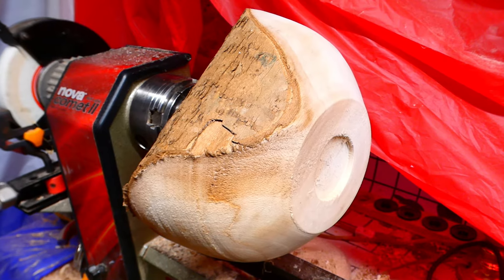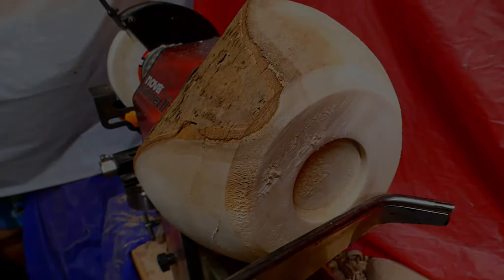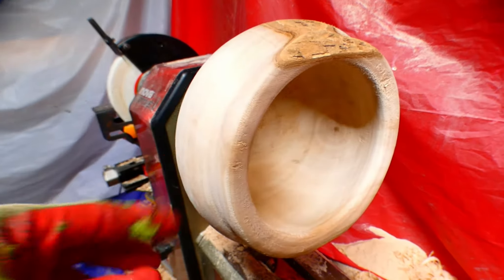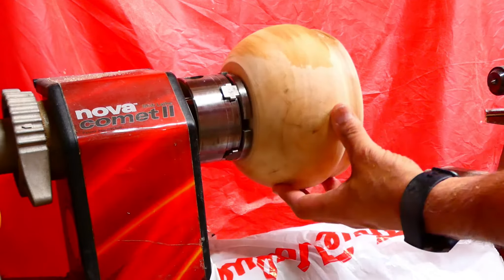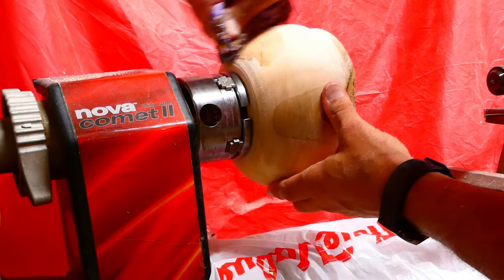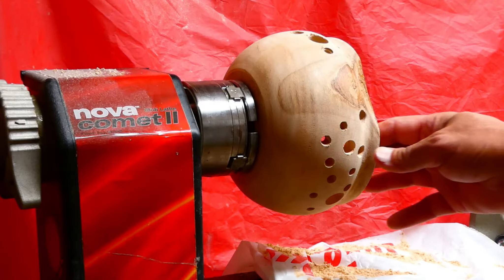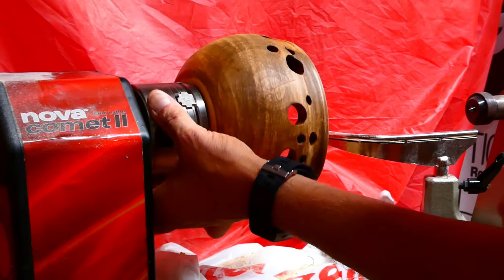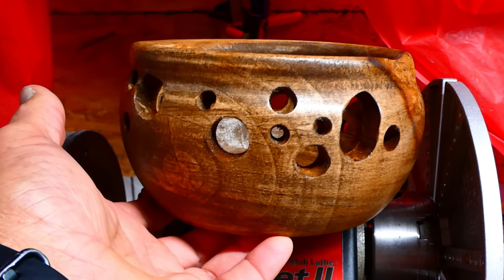Wood Turning, My First Sycamore Bowl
Editing was done in Cyberlink Power Director 19
Music is from my Digital Juice Collection